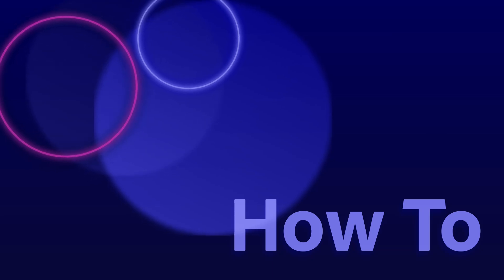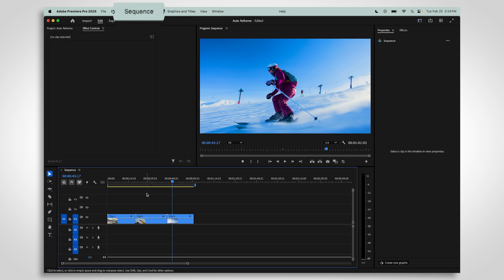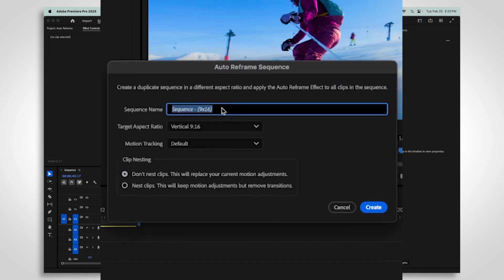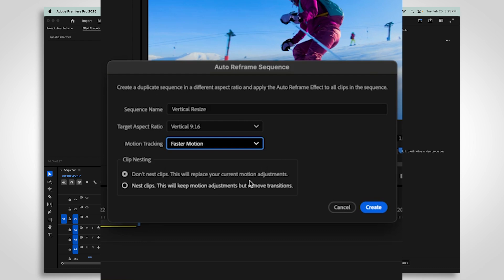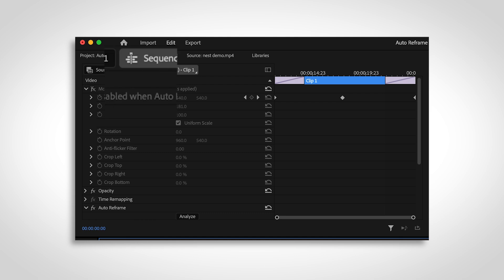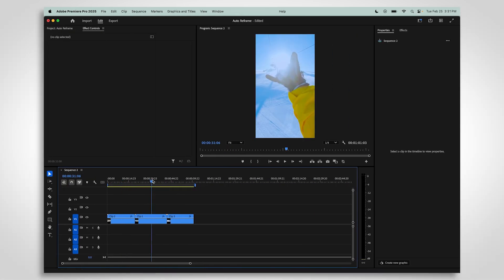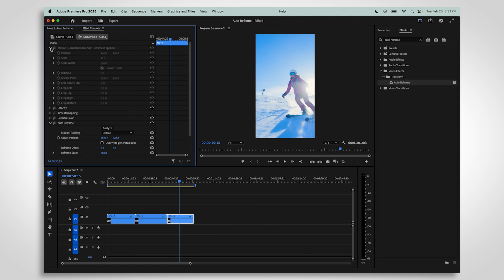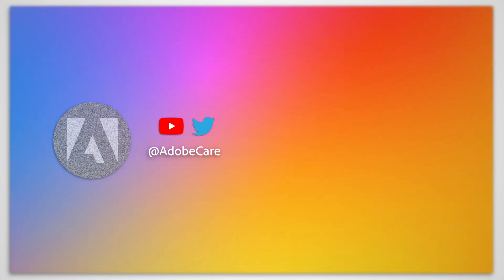How to automatically resize videos for social media with auto-reframe in Adobe Premiere Pro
Cross-posting your content to multiple social media accounts is a must, but every platform has different requirements! Let our Auto Reframe feature do the heavy lifting for you. In this tutorial, we dive into how Auto Reframe automatically adjusts the aspect ratio of your footage—saving you time and effort.

0:00 Intro
0:05 How it works
0:13 Auto-Reframe entire video
1:12 Auto-Reframe one clip
1:36 Manually edit auto-reframe
1:43 Outro